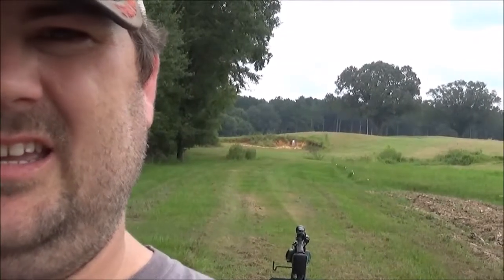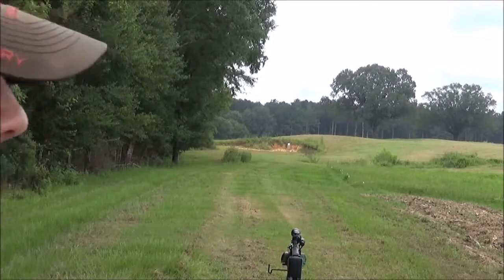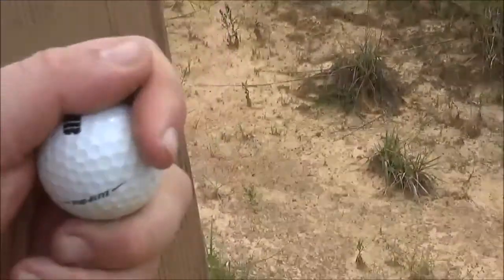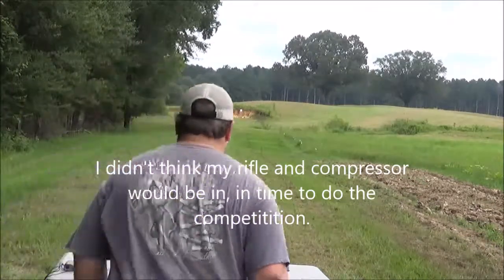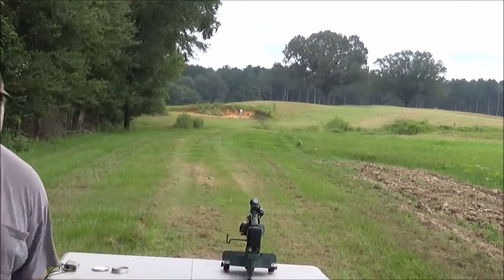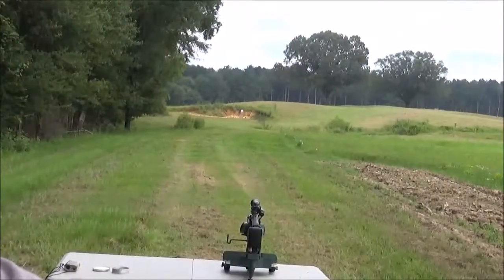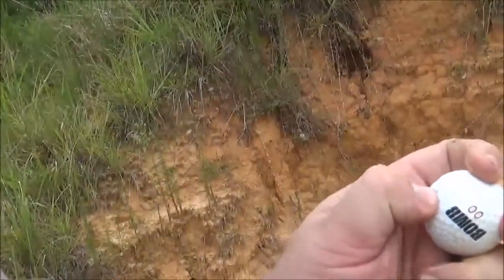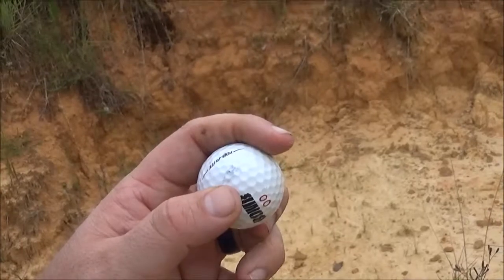Long Rangers entry 150 yards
150 yard golf ball shot with fx impact .30 caliber